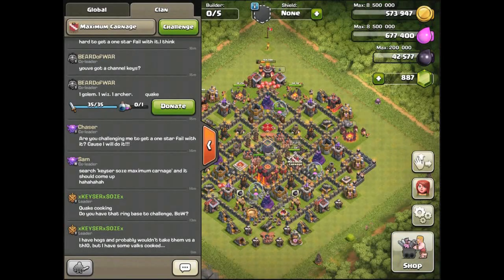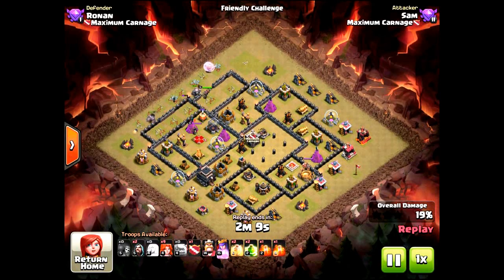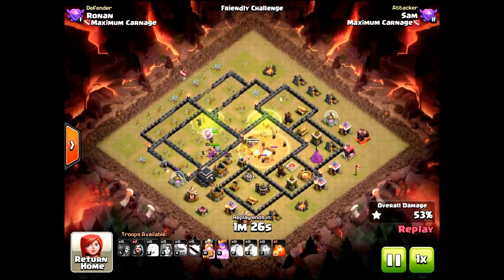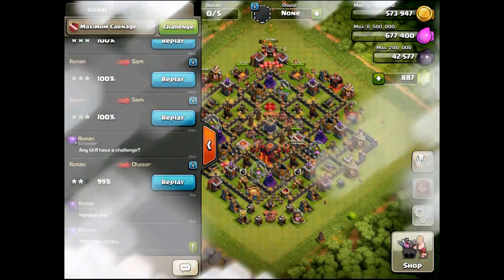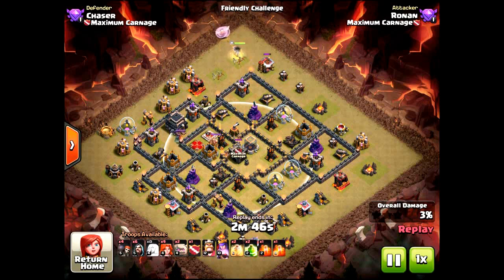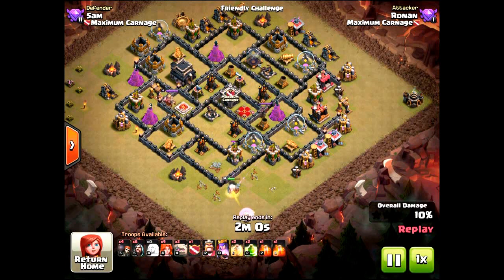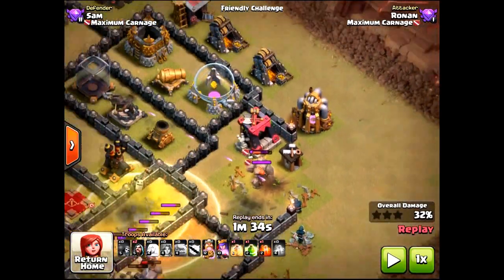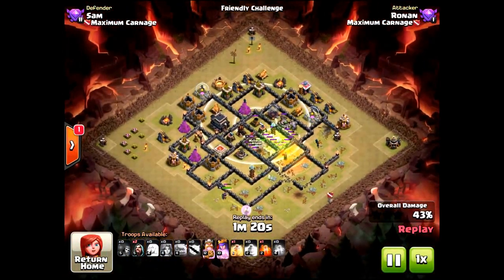TH9 Jenny (the 867-5TH9)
A new war strategy involving a Queen Walk, Funnel creation, and Valk push.  Thanks to Ashlain from Clash with Ash for posting his video on how Jenny from Red Elite uses this attack.  His channel is great and so helpful.  Here is a link: